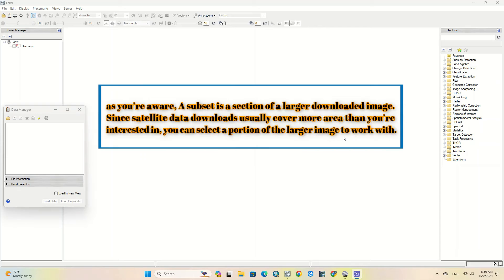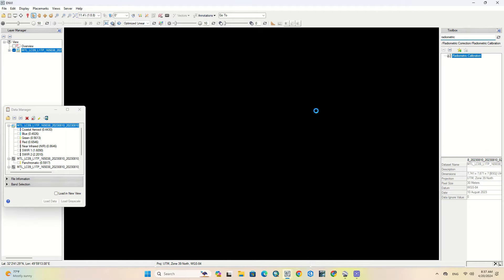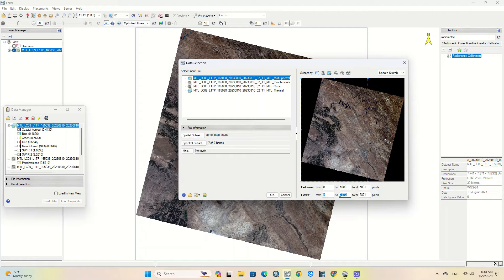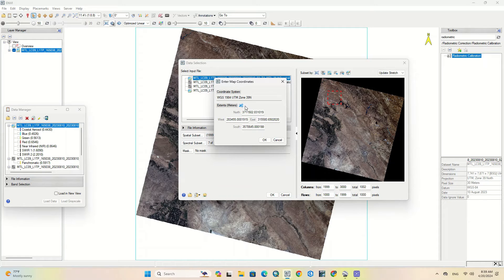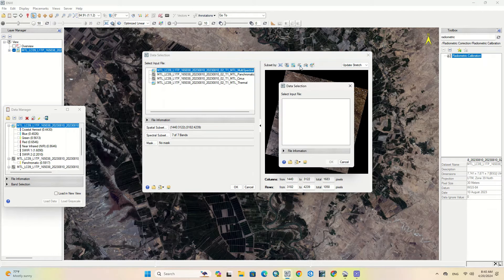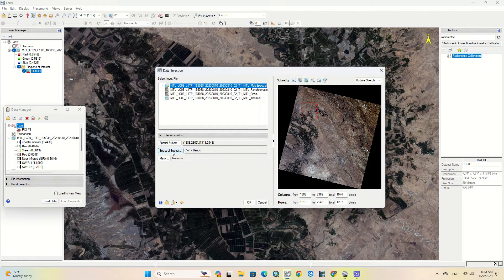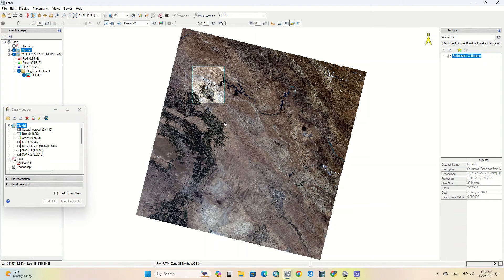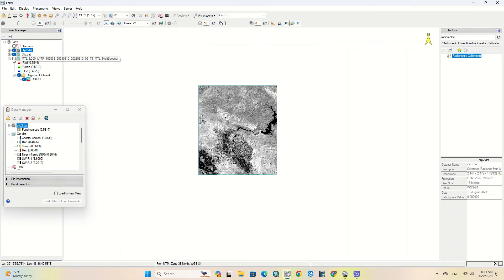Subset All satellite images in ENVI (Checking all the available Methods)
A subset is a section of a larger downloaded image. Since satellite data downloads usually cover more area than you are interested in and near 1 GB in size, you can select a portion of the larger image to work with. for example, A typical Landsat scene covers an area of about 185km by 185km. At times, it makes sense to cut out a subset of this larger image to simplify analysis and focus on the portion of the scene that is of primary interest.
in this tutorial, we check the available methods of cropping and sub-setting images (Landsat, Modis, Sentinel-2, etc. ) in the ENVI software, hope you like it.